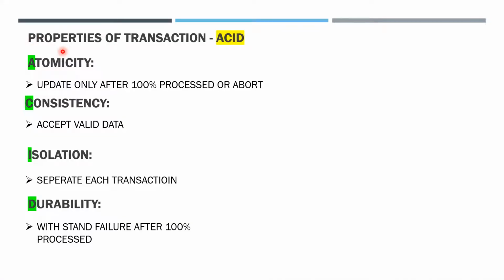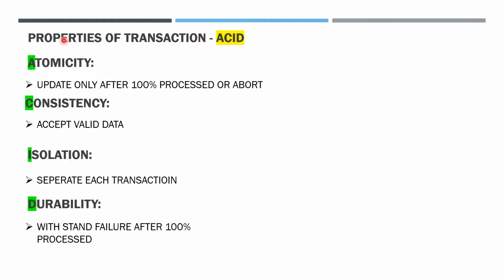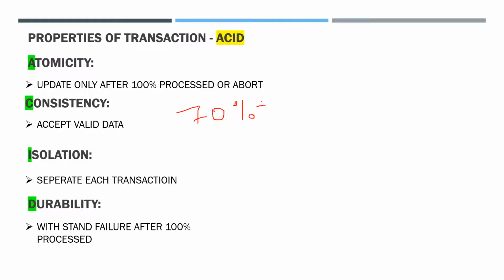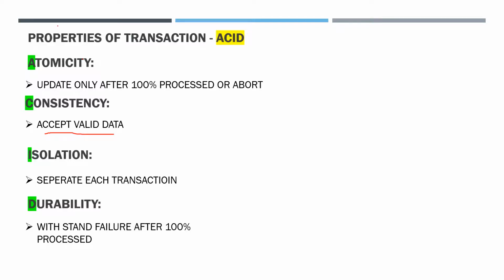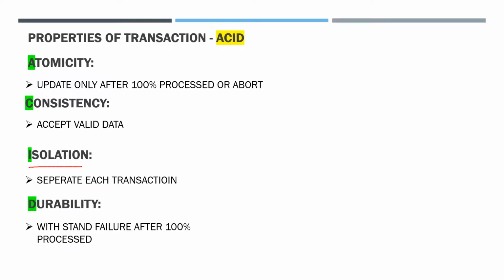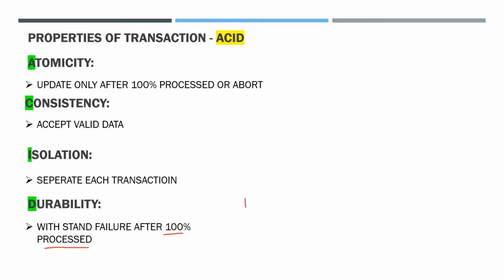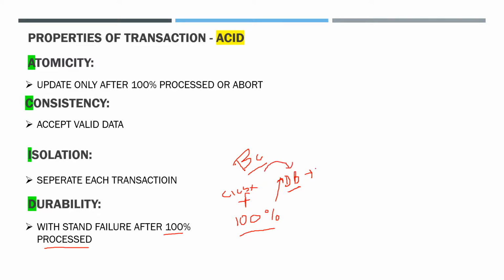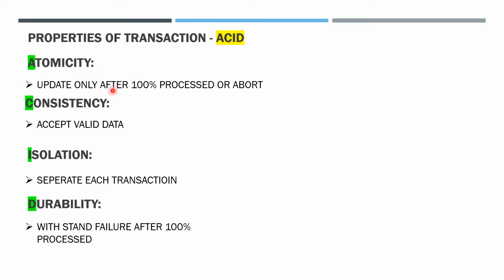CICS TRANSACTION PROPERTIES ||with examples|| CUSTOMER INFORMATION CONTROL SYSTEM || MAINFRAME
cics transaction and properties explained with examples..